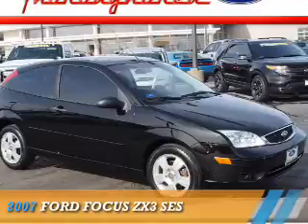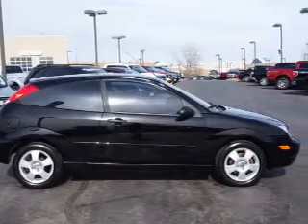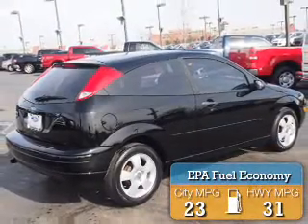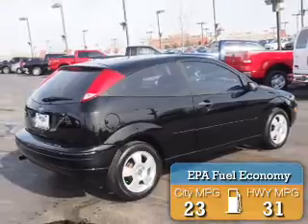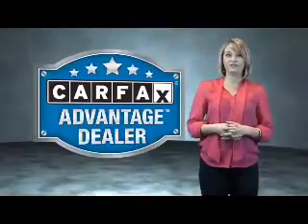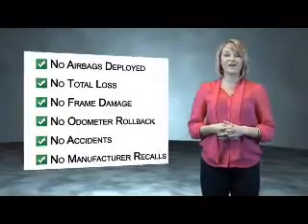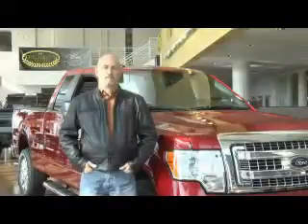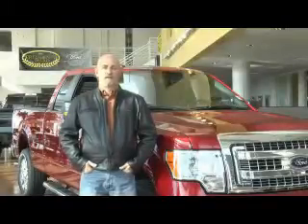2007 Ford Focus 53911D - Kansas City MO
Year: 2007
Make: Ford
Model: Focus
Trim: ZX3 SES
Engine: 2.0 liter 4 Cylindercylinder FWD
Transmission: Automatic
Color: Black
Mileage: 108222
Address:
8501 North Boardwalk Ave
Kansas City, MO 64154
VIN:1FAHP31N67W218659